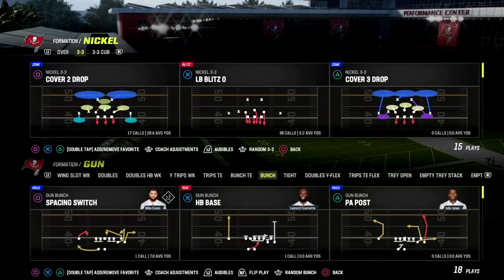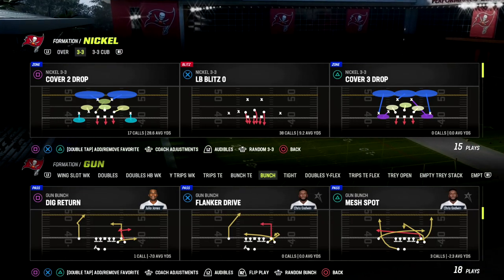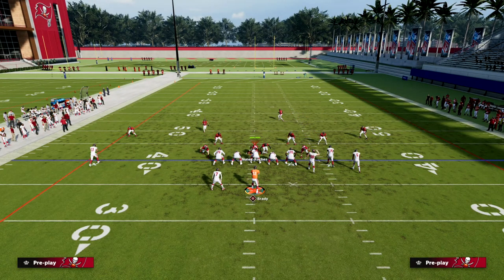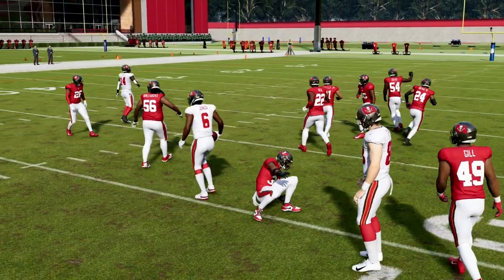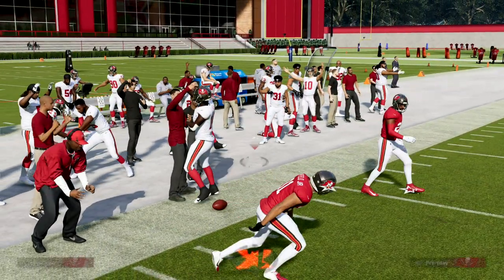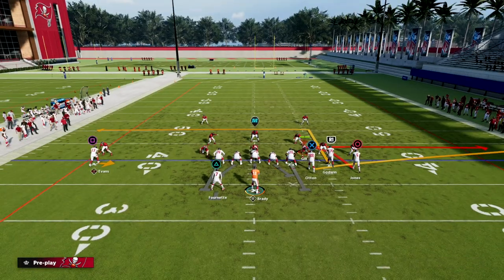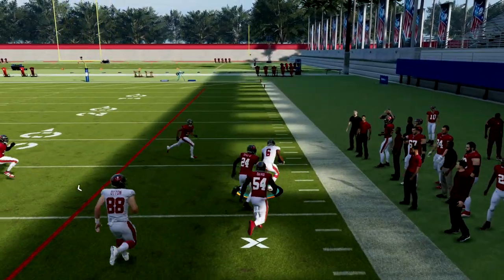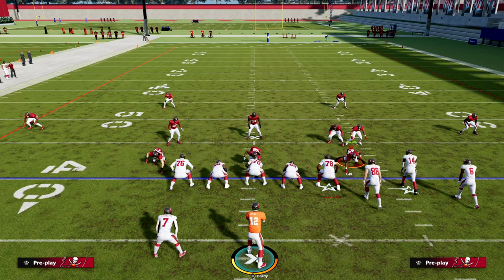The BEST Short Yardage Passing Concept In Madden 23